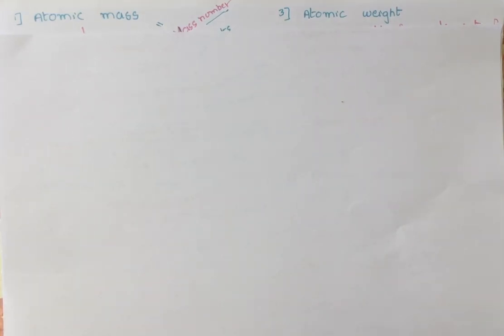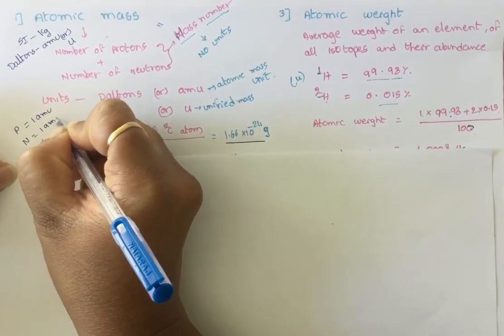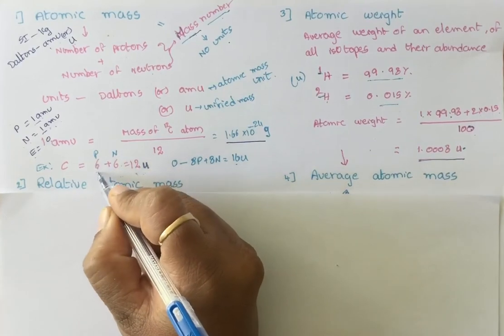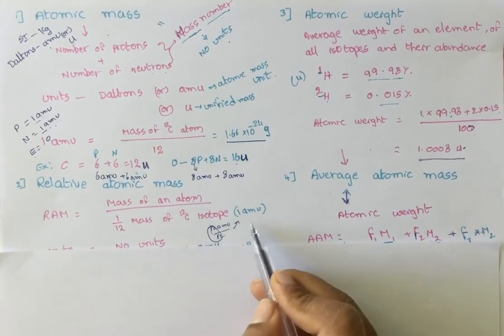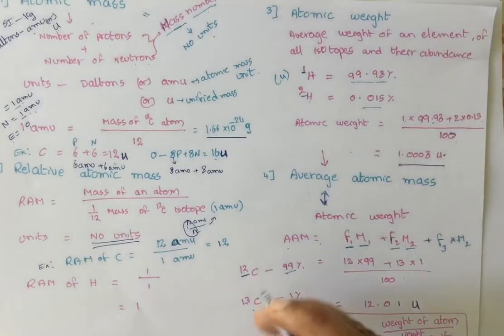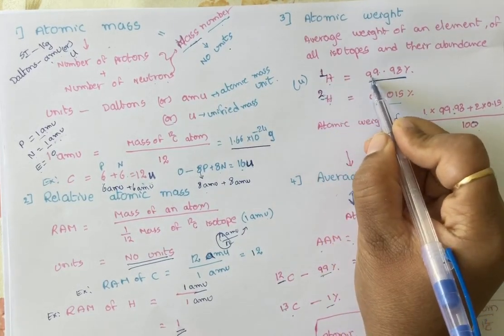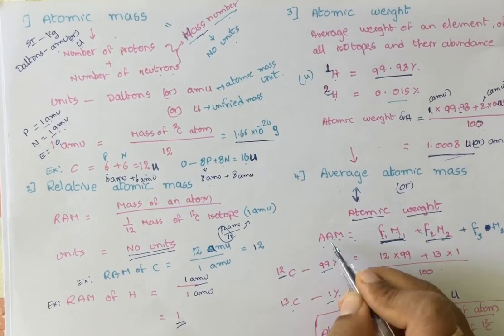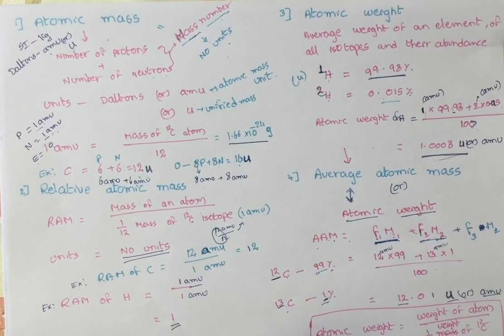What are Atomic mass, relative atomic mass, average atomic mass and atomic weight